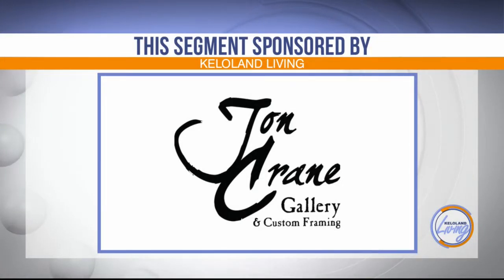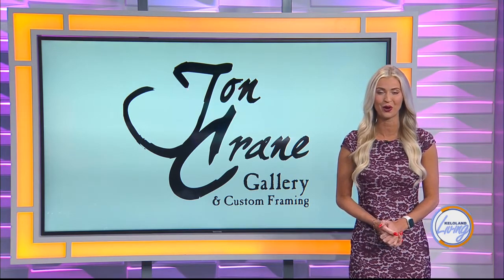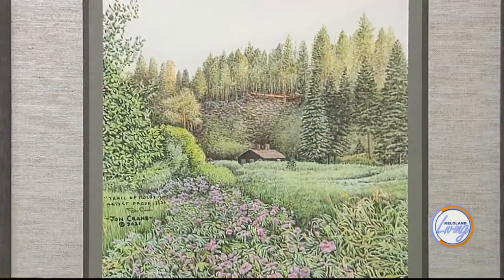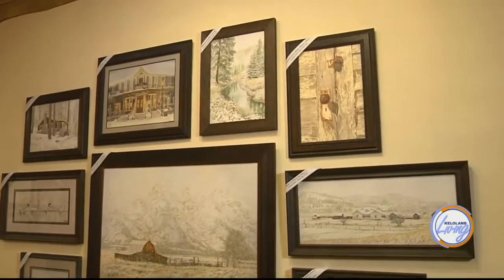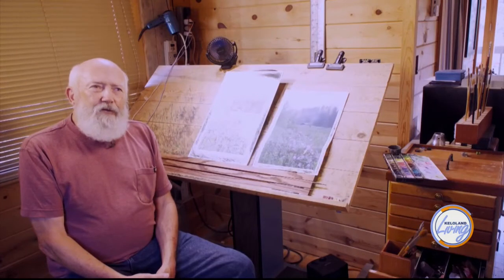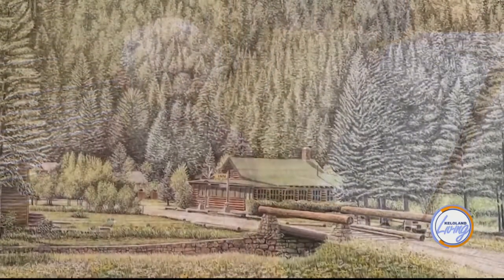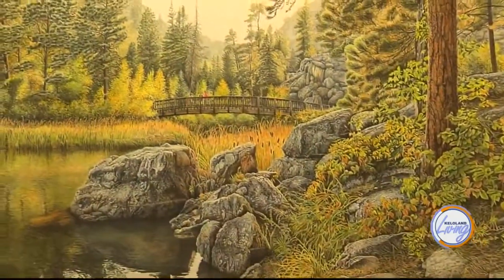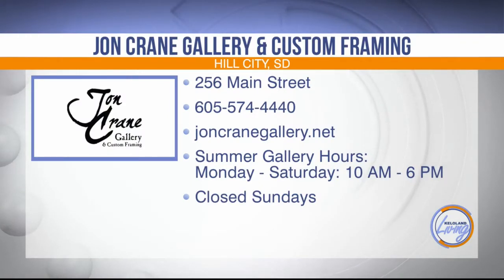KELOLAND Living: Jon Crane Gallery